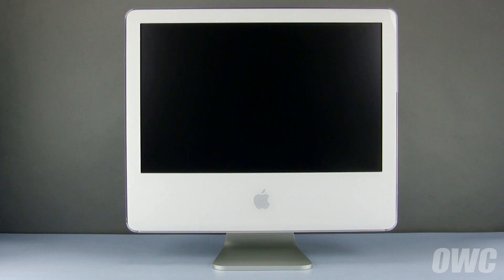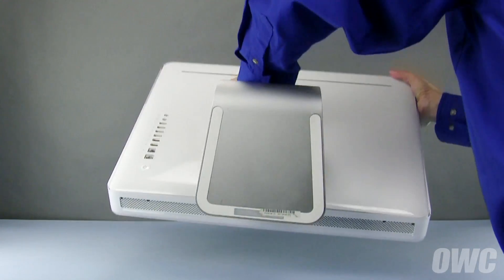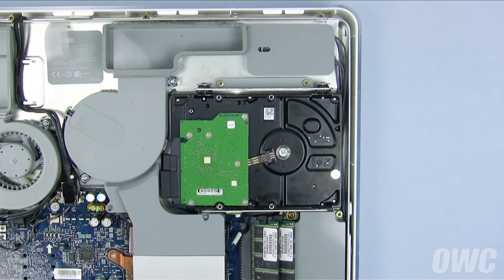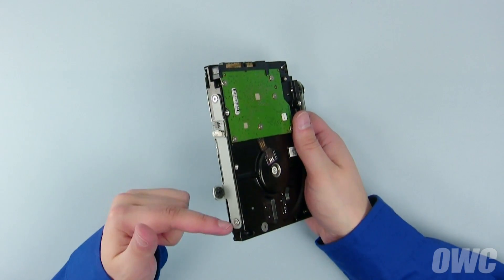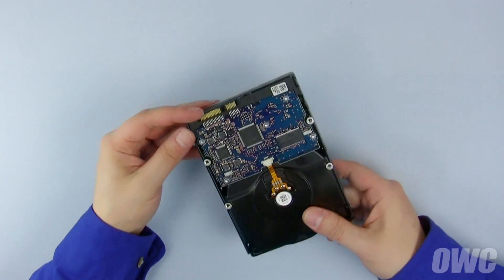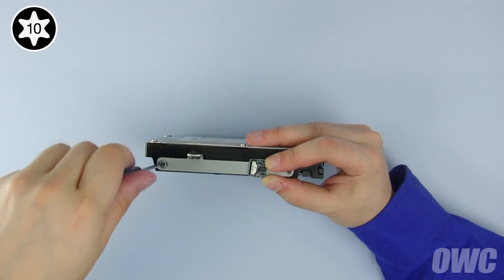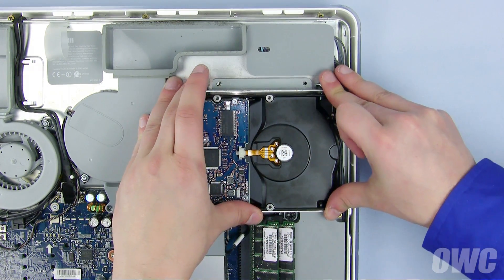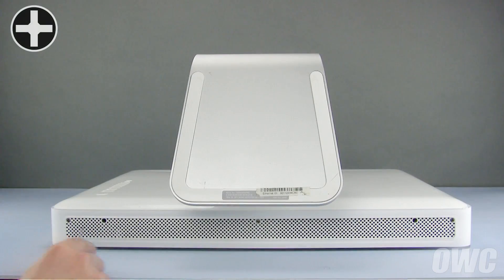20-inch iMac G5 Hard Drive Installation Video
OWC's step-by-step video of how to install a hard drive in the Apple 20" iMac G5 with Model ID: PowerMac8,1 PowerMac8,2